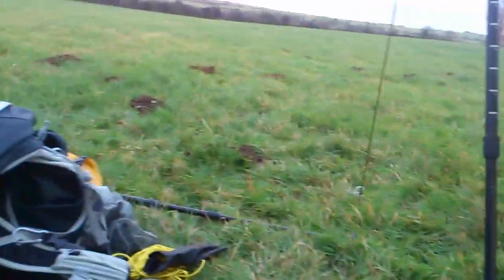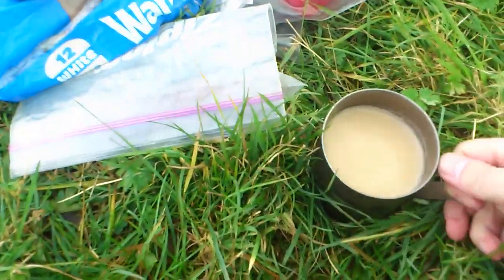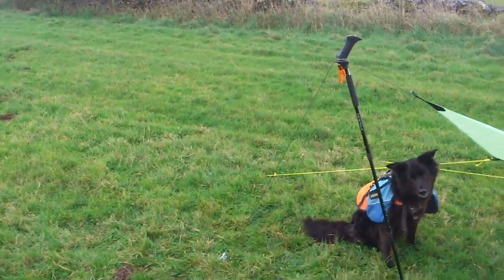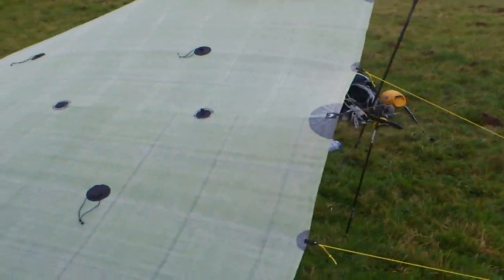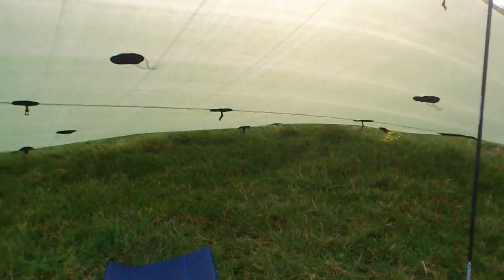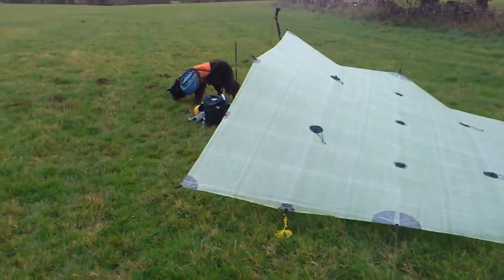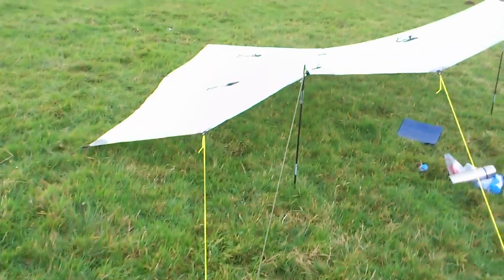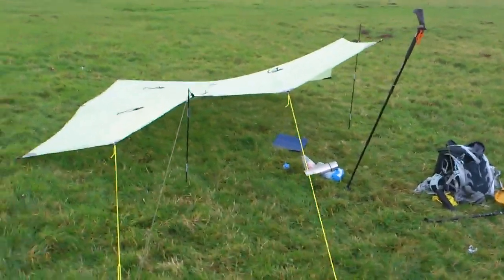MLD Super Tarp in a sort of stealthy diamond pitch